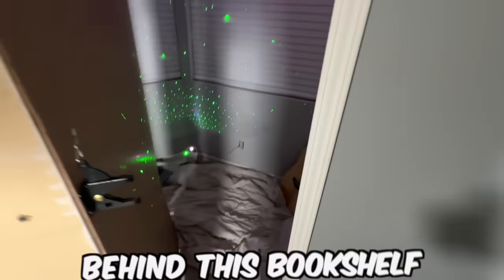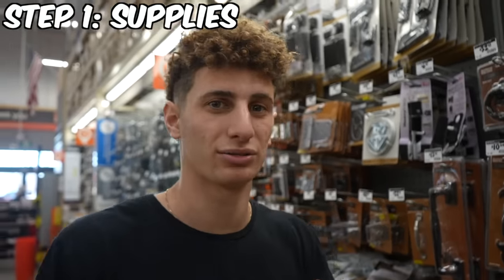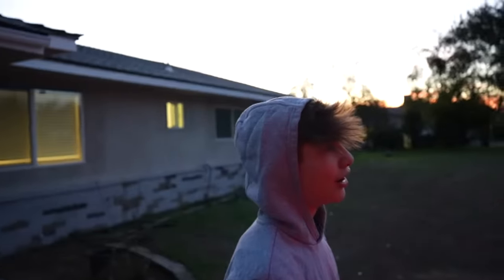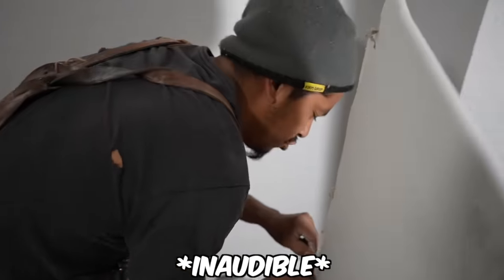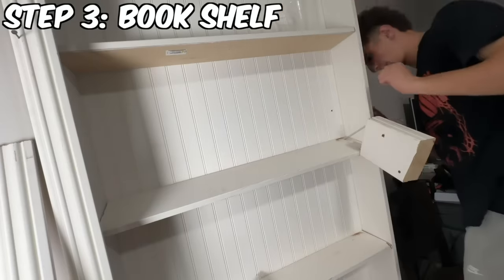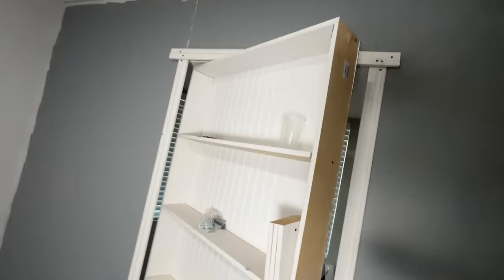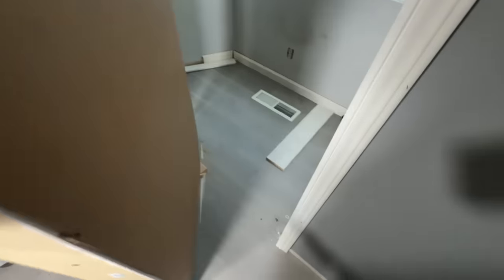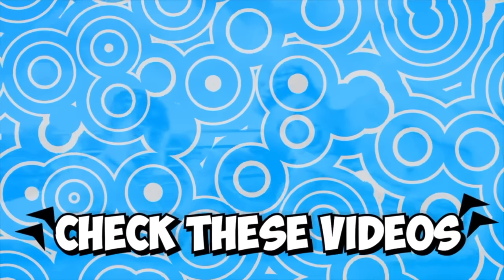I Build A Secret Room To Hide From The Police!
Today im gonna build a bookshelf with a secret room behind it to hide from the cops!

Jamelwonders

Nidal…